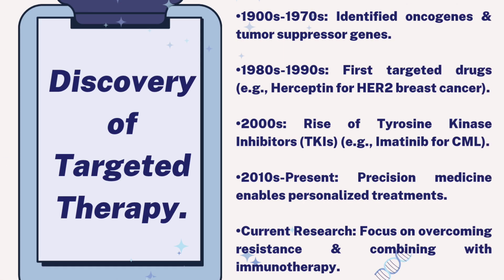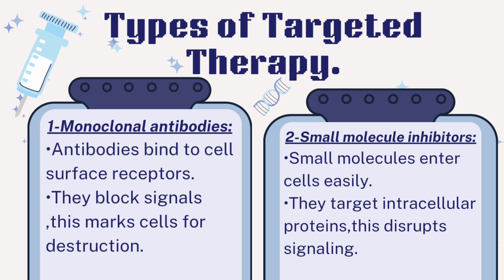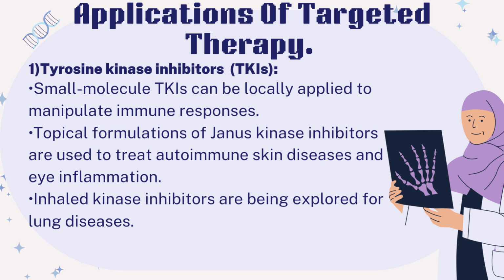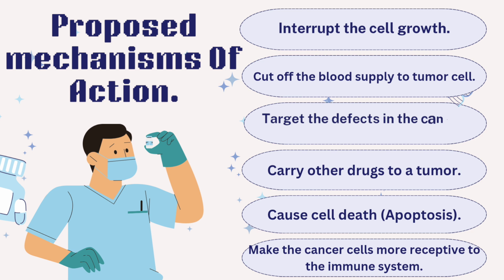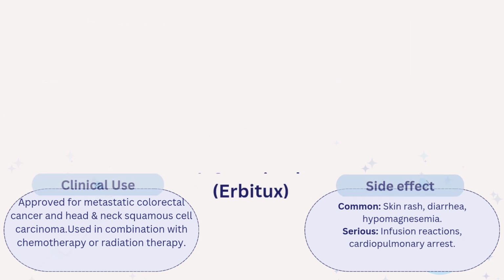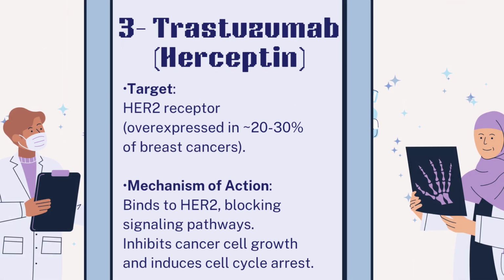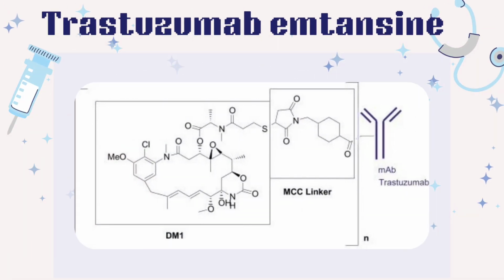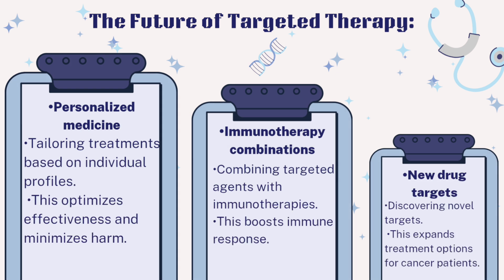"How Does Targeted Therapy Change the Game for Cancer Treatment?"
"Pharmaceutical Chemistry: Understanding the Building Blocks of Medicines" \ Antibody-Drug Conjugates (ADCs) in cancer therapy

1.
2.
3.
4.
5.